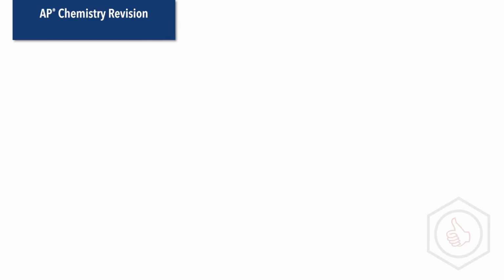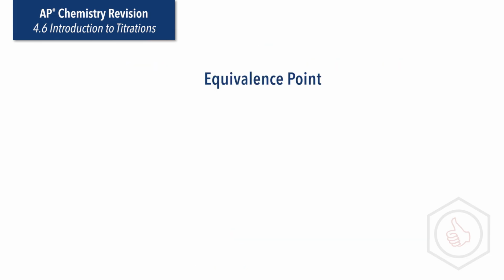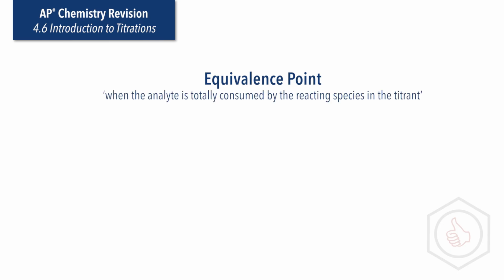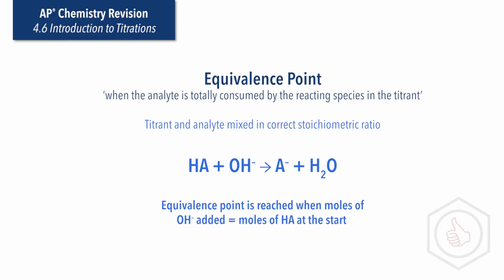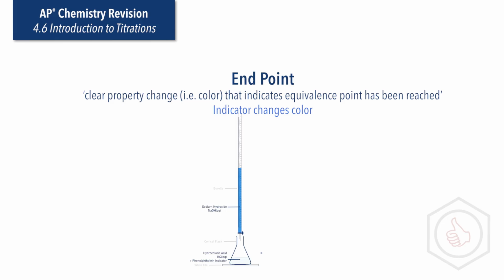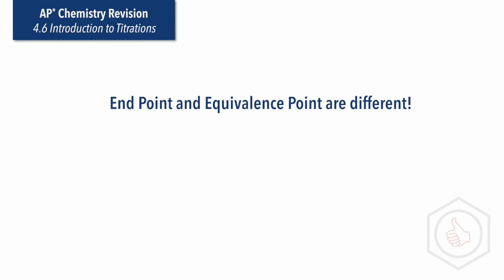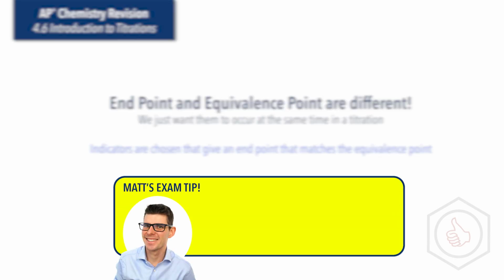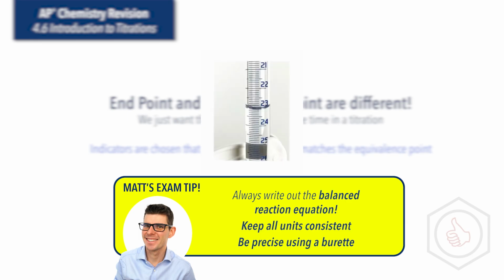AP Chemistry 4.6 – Introduction to Titrations | Revision Video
AP Chemistry 4.6 introduces titrations — a key analytical technique used to find unknown concentrations.

This short explains:
• What a titration is
• The difference between titrant and analyte
• What the equivalence point really means
• What the end point is and why indicators are used
• Why phenolphthalein turns pink
• Essential exam tips for calculations and burette readings